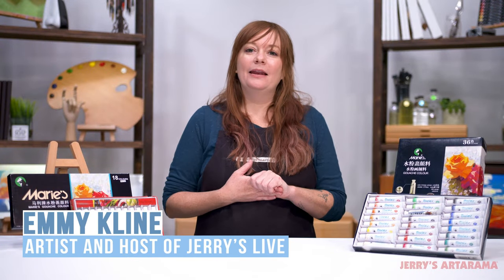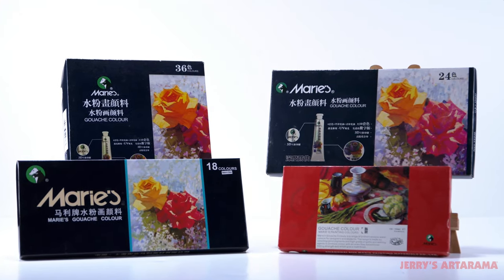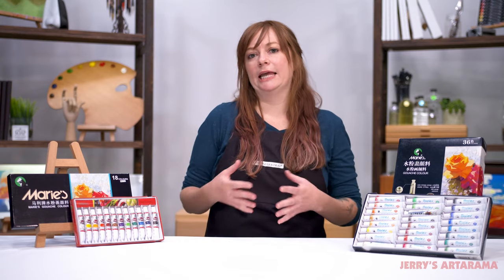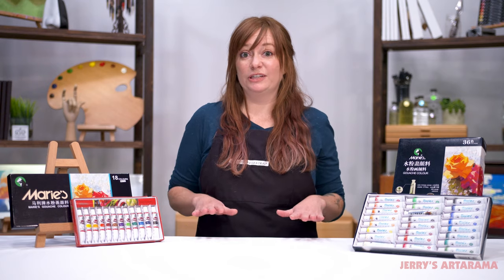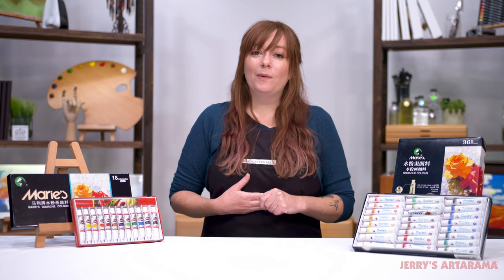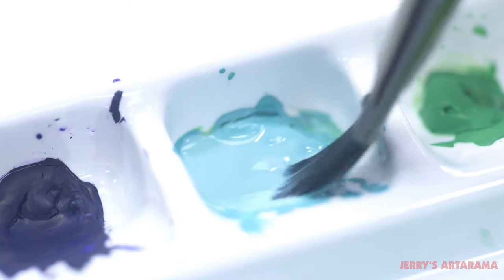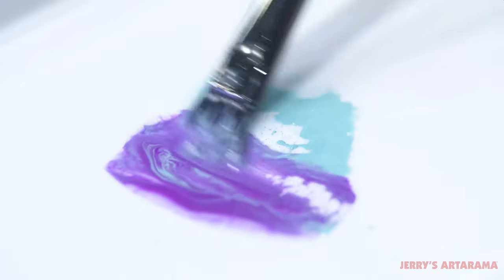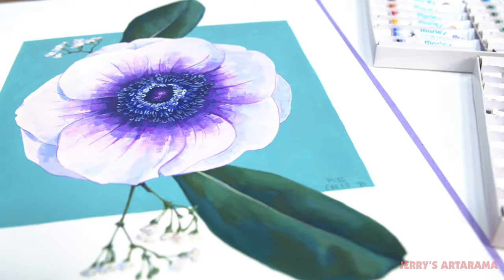Marie's Artist Gouache Sets Product Demo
In this product demo Emmy highlights the great features of Marie's Artist Gouache Sets. The beauty of watercolor is its transparency, but many artists love the matte opacity of Marie's Artist Gouache. A long-time favorite with illustrators, gouache can do a lot that acrylics and watercolors cannot. With gouache, you can achieve the vivid opacity of acrylics with the re-soluble effects of watercolor. Marie’s Artist Gouache paints contain quality pigments, a transparent gum binder, and wetting agents.

Because the binder is transparent, the colors do not shift or darken as they dry. This color stability lets you plan your composition with the wet paints on your palette. You can also rework areas of dried gouache with a wet brush because the paint is not permanent until sealed with varnish. Available in 4 sizes, 12, 18, 24 and  a set o36, you are sure to find the beautiful colors you are looking for.

Key Features:
All colors are lightfast
Colors are rich and go on easy
Flat matte appearance once dry
Conforms to ASTM D-4236 standards
High grade gums and wetting agents
Colors do not darken or shift as they dry
Opaque gouache made with quality pigments
High pigment concentration yields rich and brilliant results

For more information and to purchase Marie's Artist Gouache Sets, please